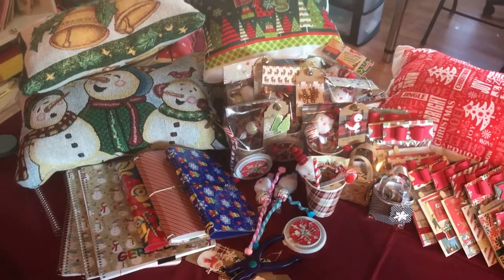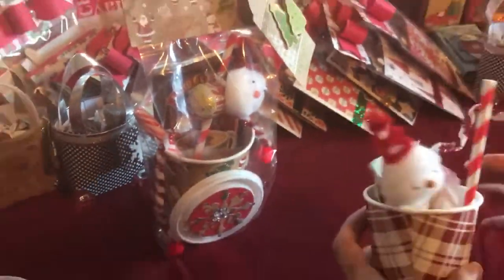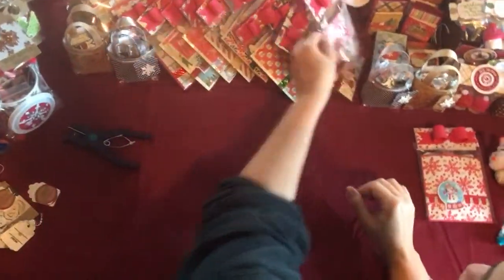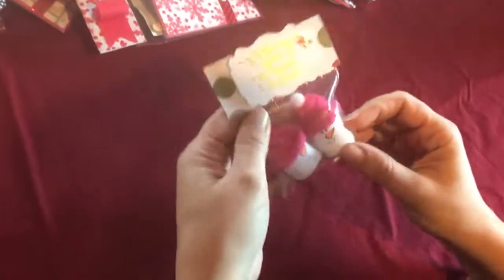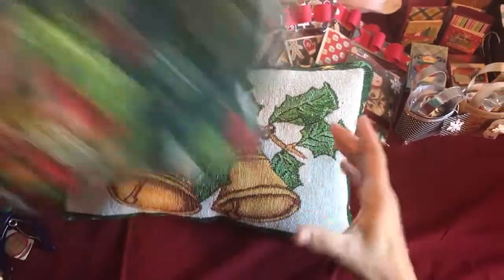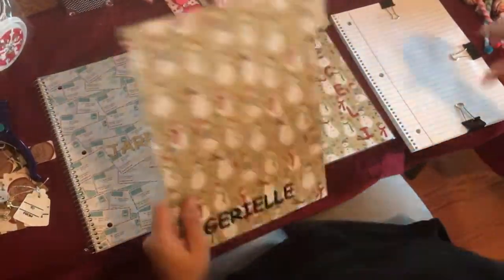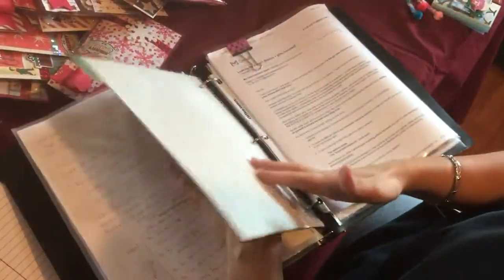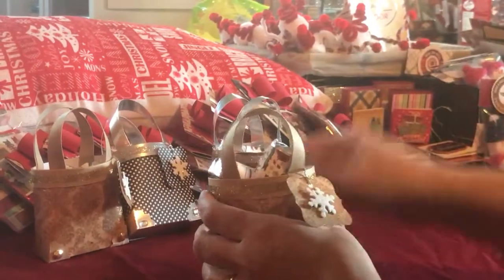ThecS Factor Studio 1st Annual Christmas Crafts Boutique On the Go Part 1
The S Factor Studio 1st Annual Christmas Crafts Boutique In the Go Parts 1 & 2 show the Christmas crafts available in their holiday boutique.